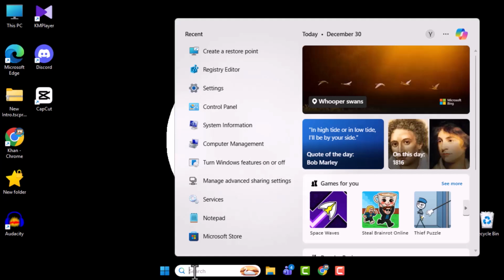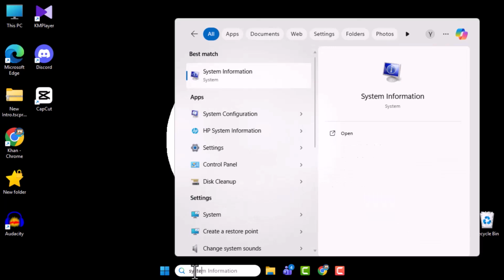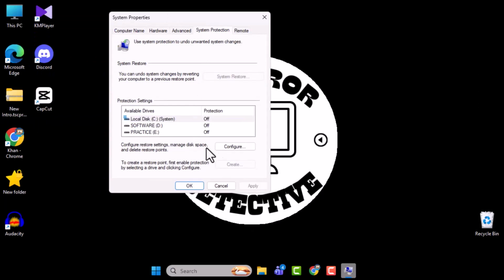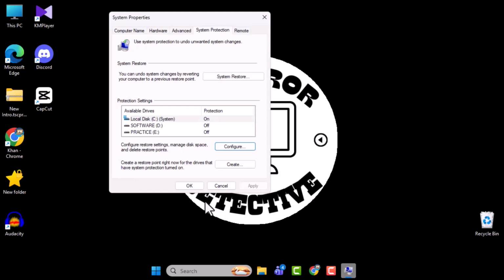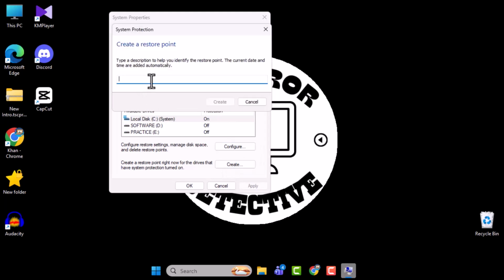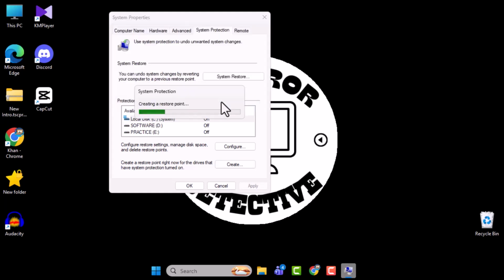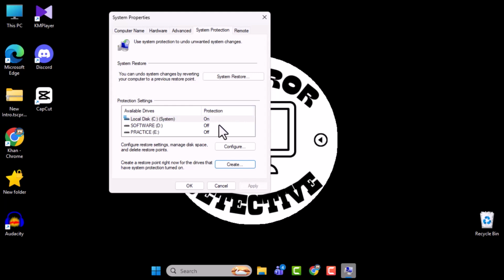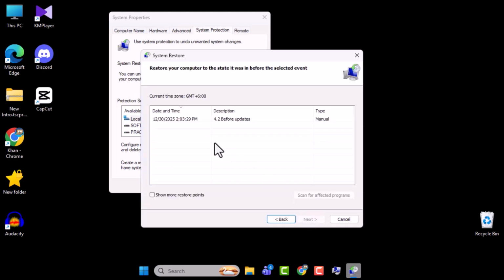How To Restore Windows 11 To A Previous Date | Fix Errors & Revert Updates (2026)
📝 Learn how to restore Windows 11 to a previous date to fix problems caused by recent updates, software, or errors. This step-by-step guide will help you get your computer back to a working state quickly and safely. I'll show you exactly how to enable system protection, create a new restore point, and use it to revert your system. Following these instructions can save you from major system instability or data loss. By the end of this video, you'll know how to use Windows 11's built-in recovery tool like a pro.

⏱️ -- TIMESTAMPS --
0:00 - Introduction & Purpose of System Restore
0:18 - Step 1: Open Windows Search
0:31 - Step 2: Find "Create a Restore Point"
0:44 - Step 3: Configure System Protection
0:54 - Step 4: Turn On System Protection
1:04 - Step 5: Create a New Restore Point
1:14 - Step 6: Name Your Restore Point
1:25 - Step 7: Confirm Creation
1:38 - Step 8: How to Perform the Restore